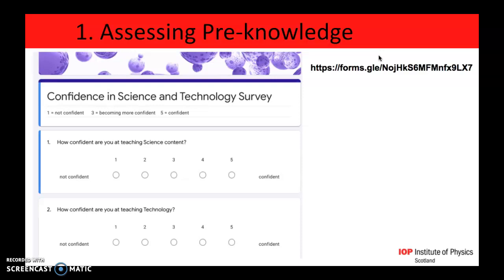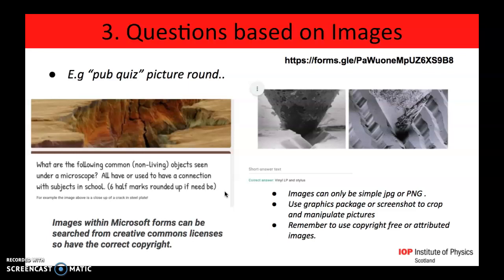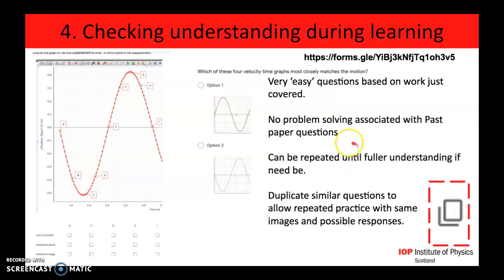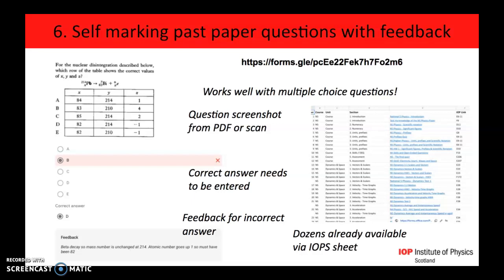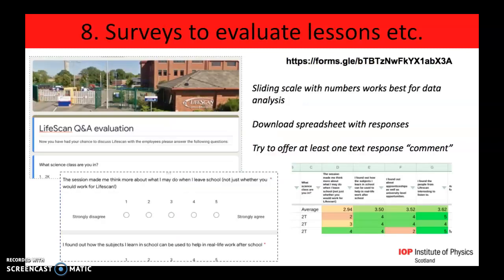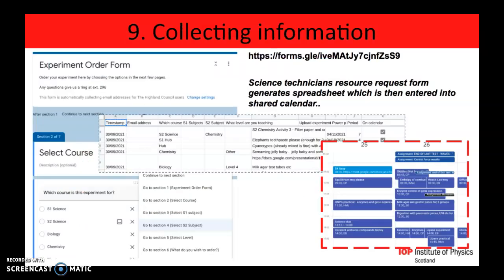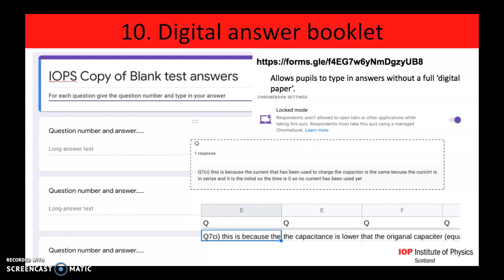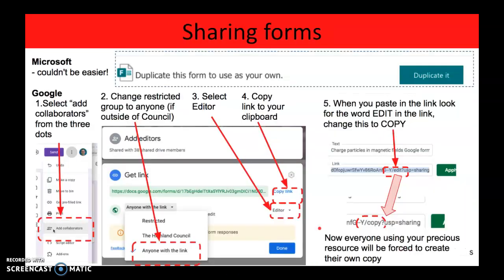Use of online forms to support learning in physics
Summary of the presentation element of an IOPS coaching session on 28th October 2021.  to access all links to example forms and videos mentioned in the session